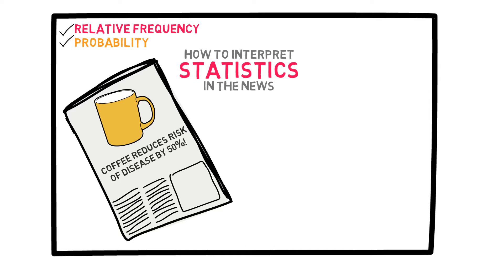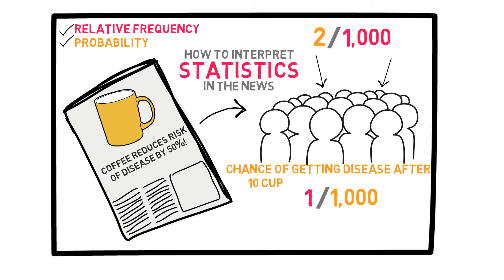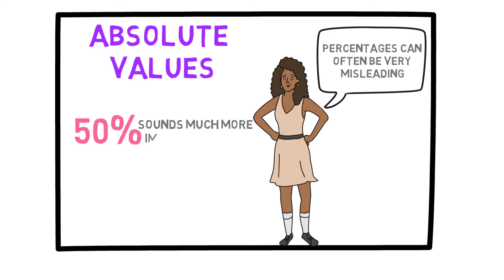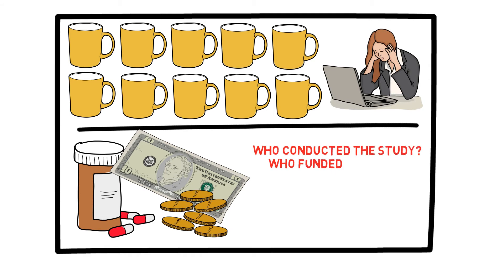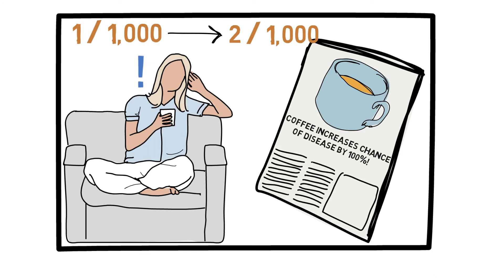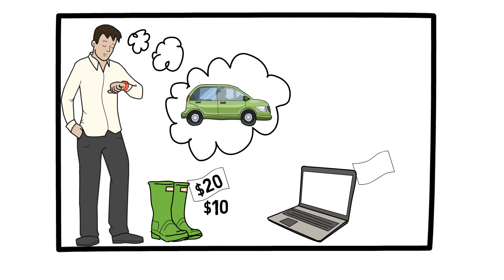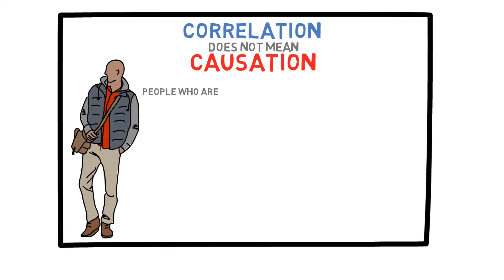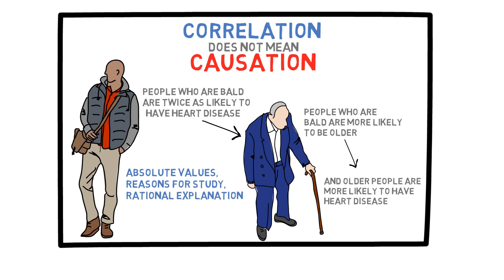Lecture 5: How to Interpret Statics; Correlation and Causation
Statistics are not always correct or unbiased. Interpreting probabilities accurately is crucial to making the best-informed decisions. This video emphasizes the importance of absolute values and also draws a distinction between correlation and causation.

Section 2: Probabilistic Thinking (2/5)